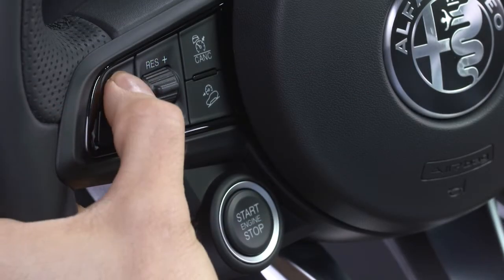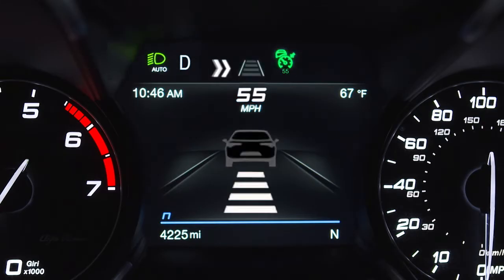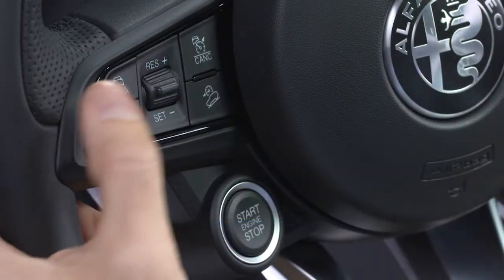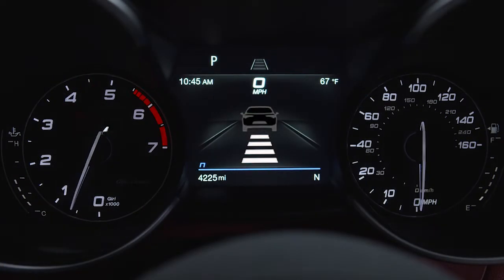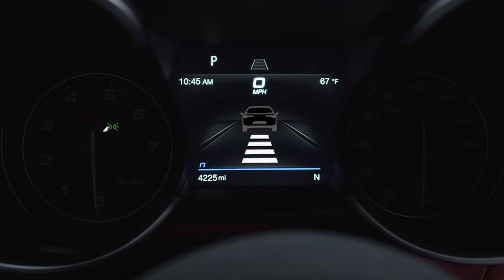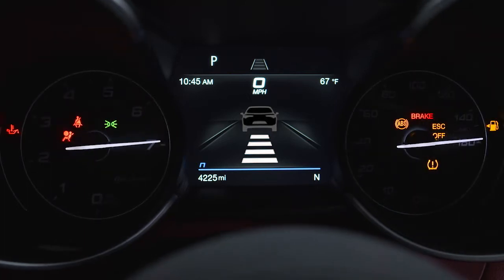Adaptive Cruise Control | How To | 2023 Alfa Romeo Giulia & Stelvio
Learn how to operate your 2023 Alfa Romeo Giulia/Stelvio intelligent cruise control system, also known as adaptive cruise control or ACC. This dynamic radar cruise control adjusts speed to ensure a set distance between you and the car in front of you.